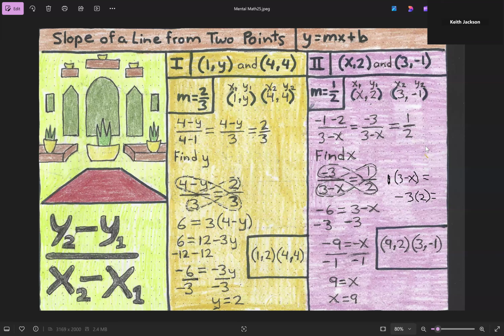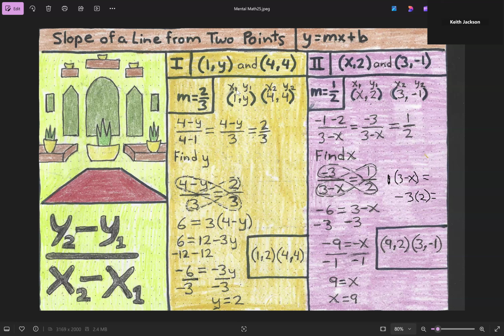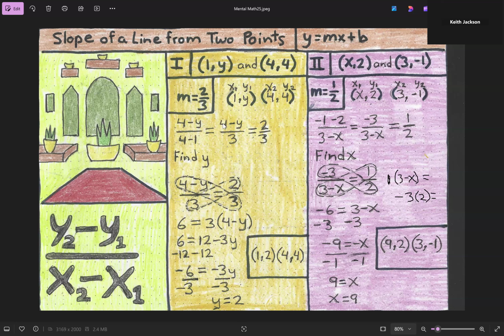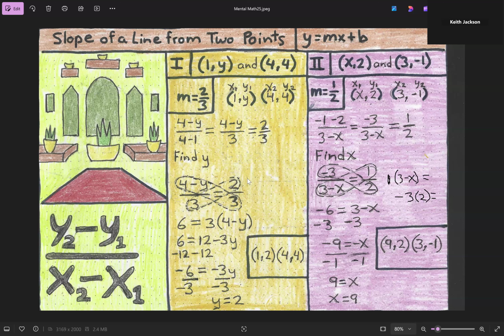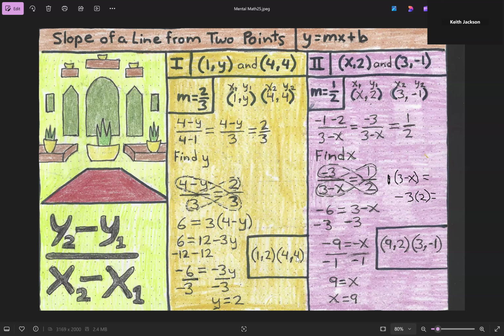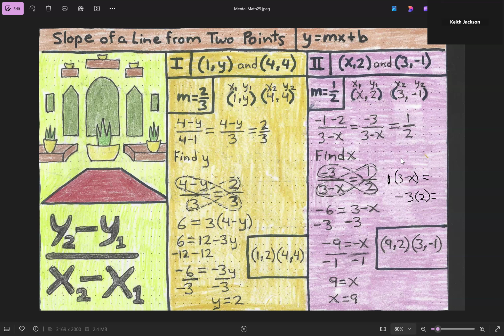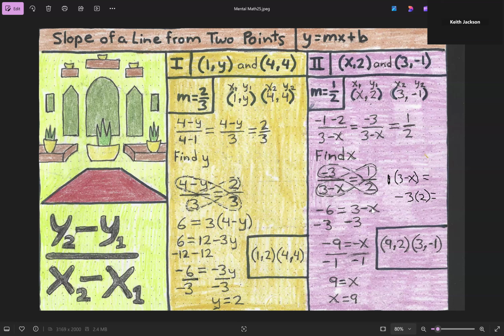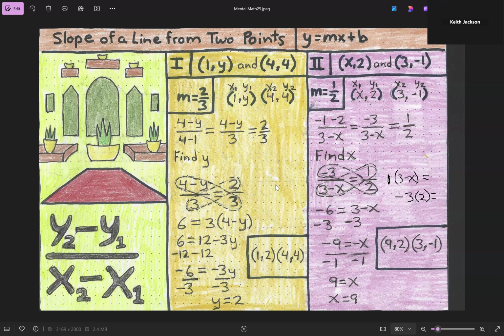Slope From Two Points Video 2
Students will understand how to find the missing coordinate using cross multiplication.